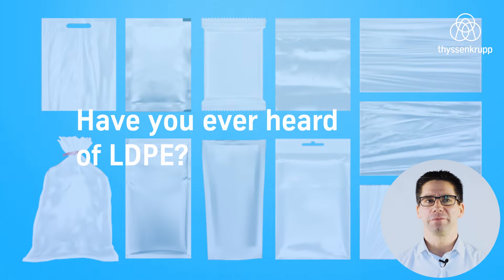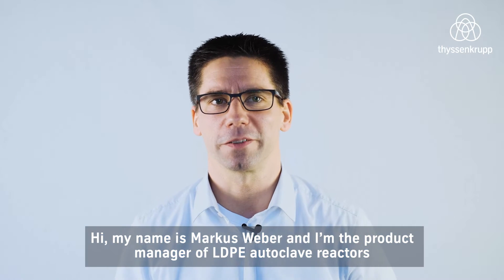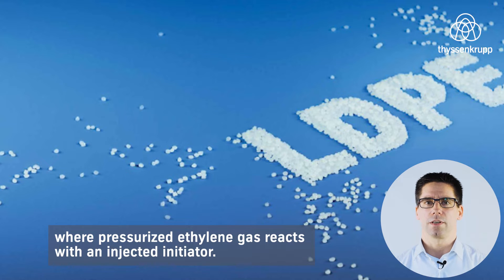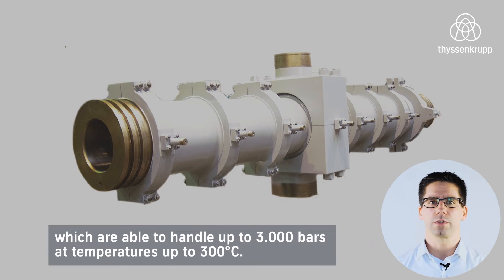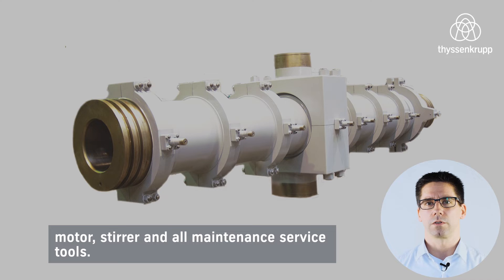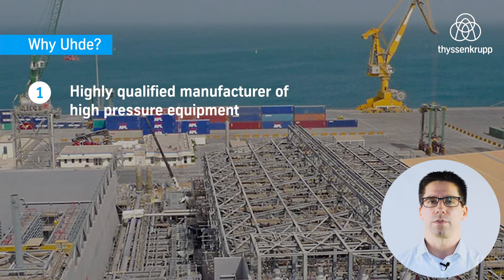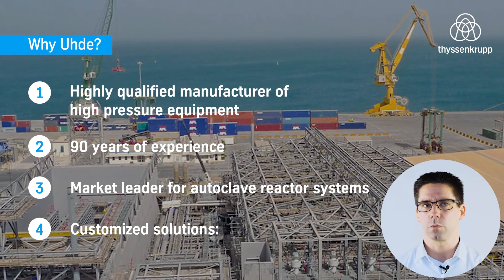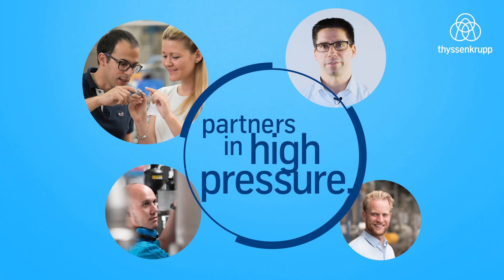Product Pitch LDPE Autoclave Reactor by Markus Weber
Plastic bags, solar panels, shoe soles, … – Low Density Polyethylene (LDPE) (or better known as plastic) is a part of many everyday products. But how is this material made?
Watch this video and let our product manager Markus Weber explain you how LDPE is produced with autoclave reactors by Uhde High Pressure Technologies.

Are you interested in autoclave reactor technology? Contact Markus Weber directly via LinkedIn

This video is the part of a series of weekly short videos in which our product managers introduce their products to you.